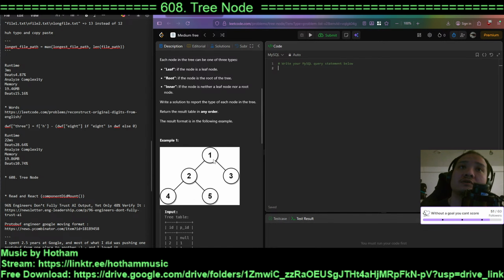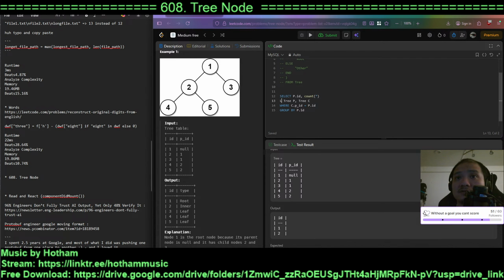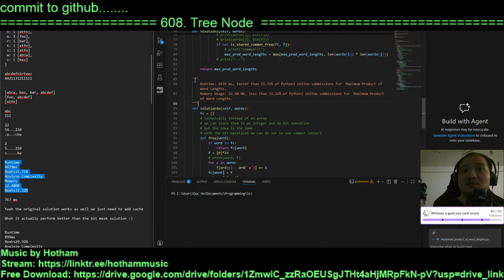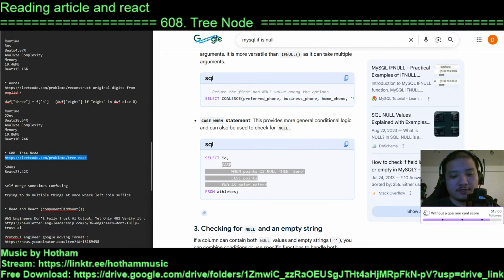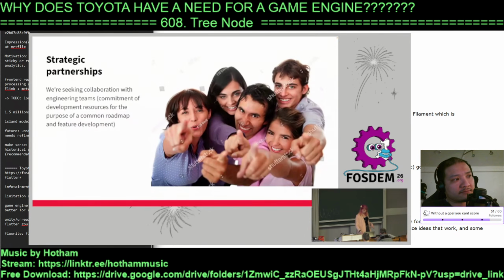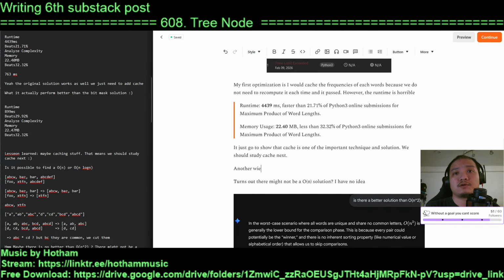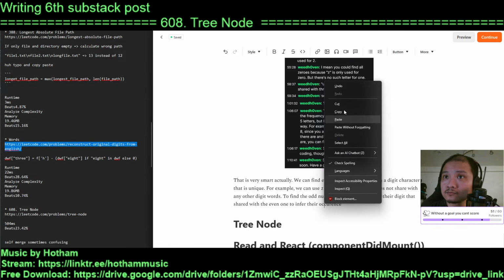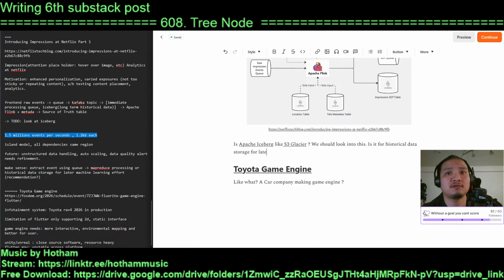Study stream 22